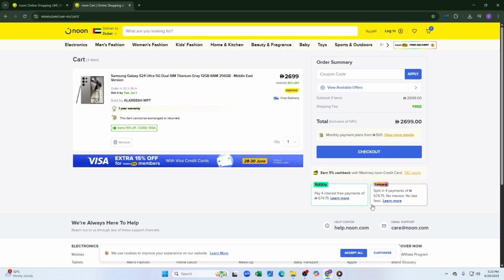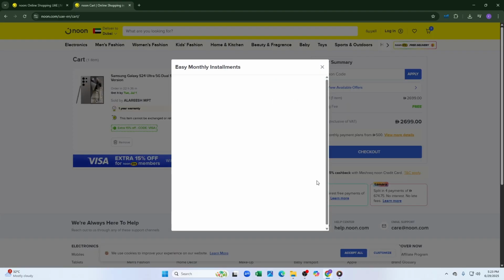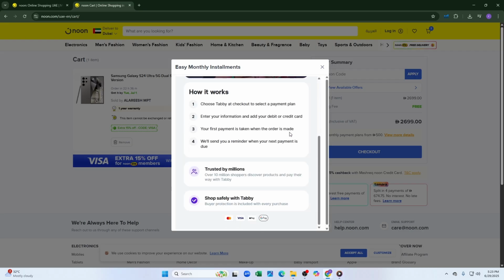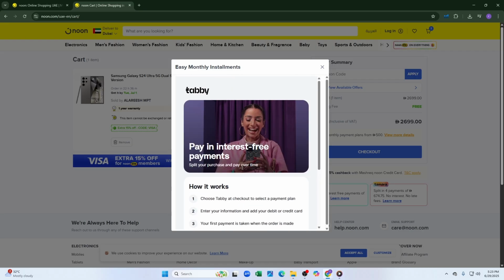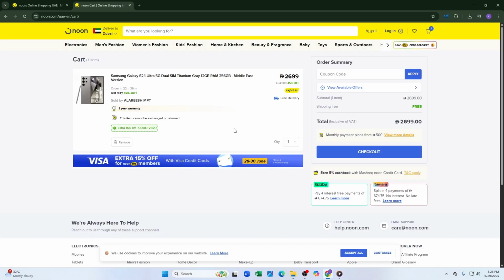How To Buy Mobile On installment From Noon in UAE noon mobile installment uae without INTEREST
In this video, how to buy mobile on installment from Noon in UAE without interest is explained step by step to help you get the latest smartphones easily and affordably. We’ll show you the full process on Noon’s platform, eligibility criteria, and tips to enjoy interest-free installments. Watch now for a quick and easy guide to shopping smart in 2025!